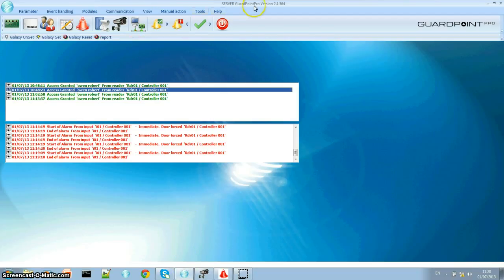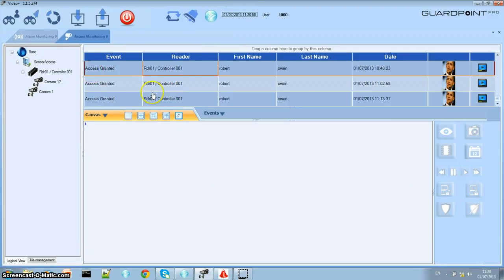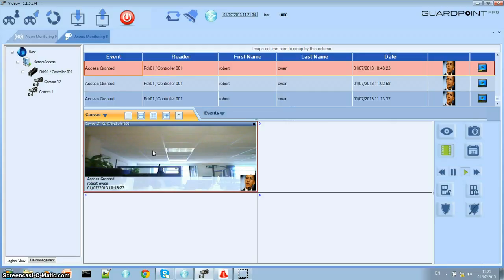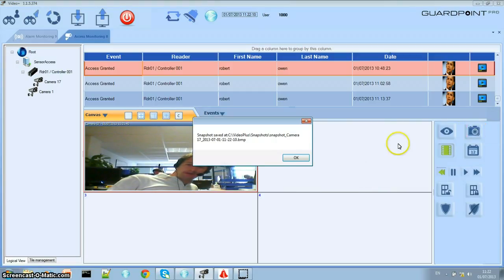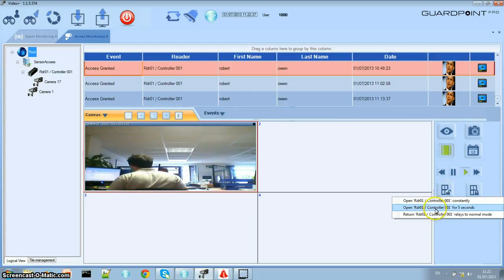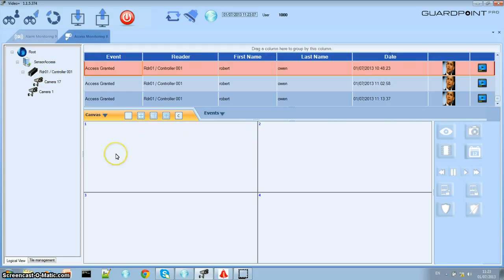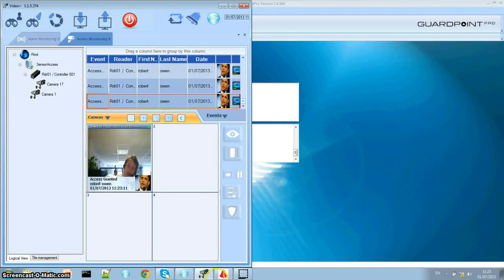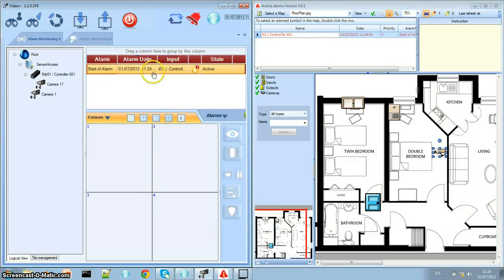GuardPointPro - Video+ Tutorial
Tutorial of the GuardPointPro Video+ module which combines CCTV and access control into one platform. Video+ has the ability to access both live and recorded footage from the IP cameras on site - ideal where security monitoring is key